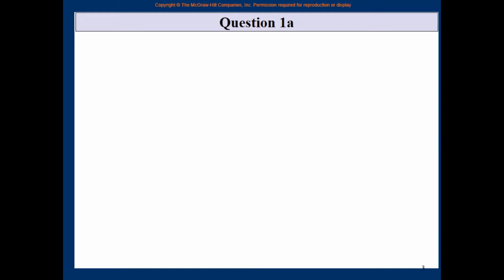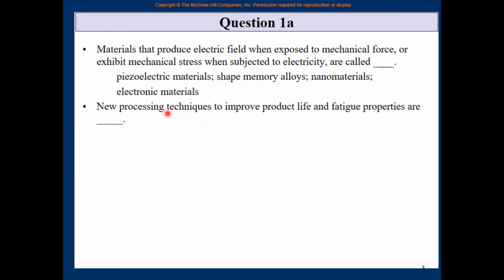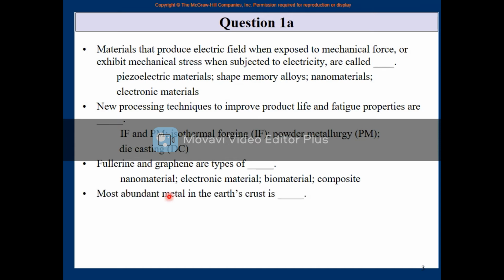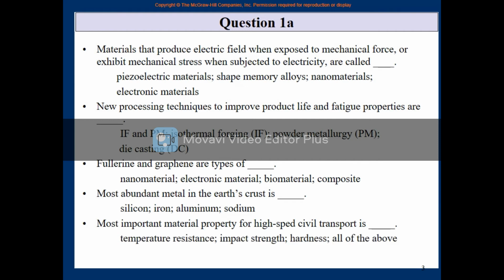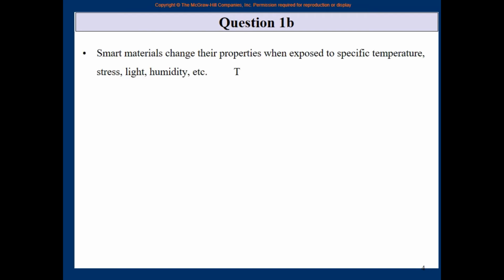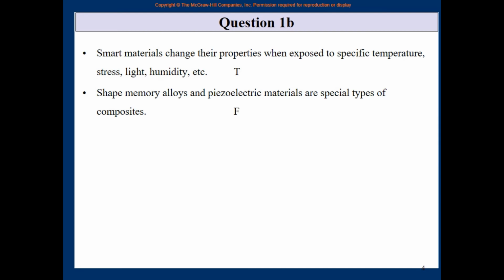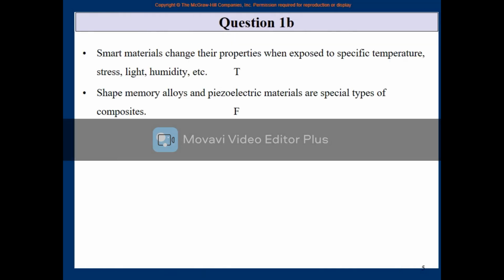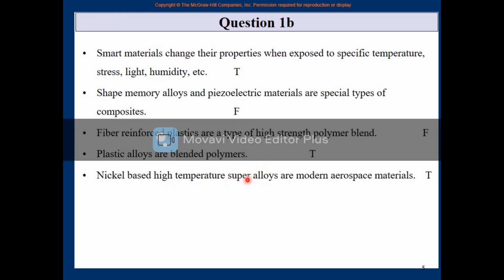Tutorial 1a MEIE3161 SP 2021